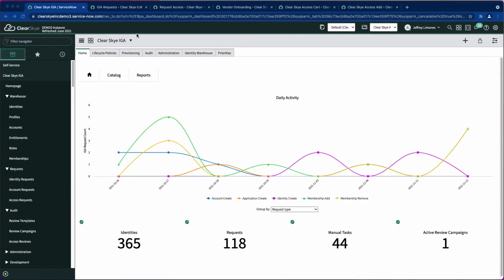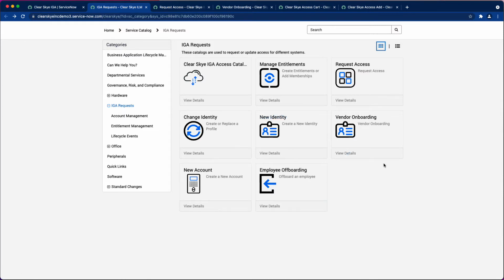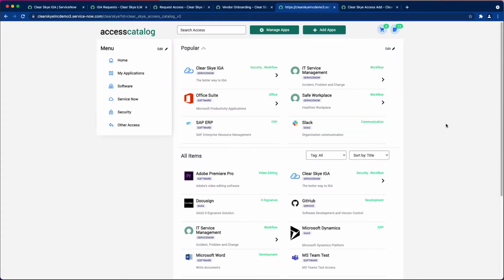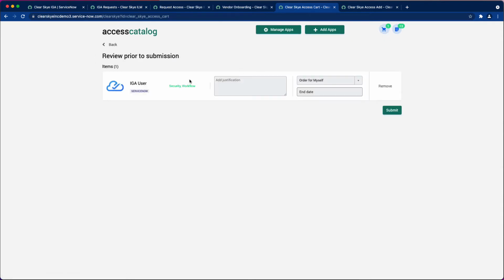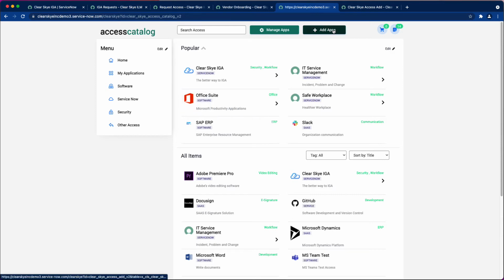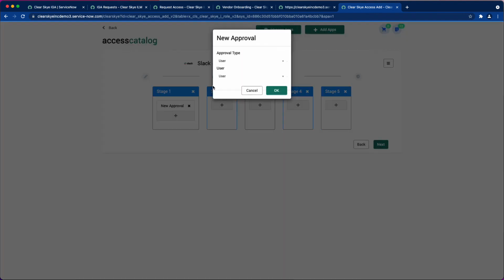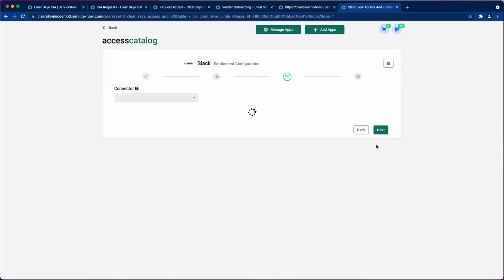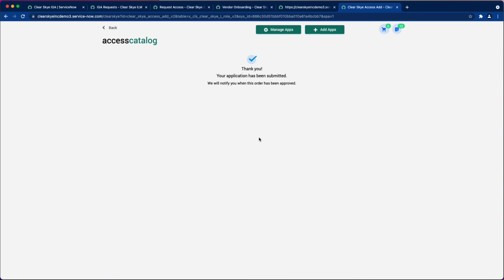Clear Skye IGA: Self-Service Access